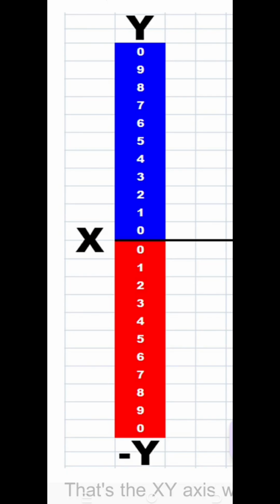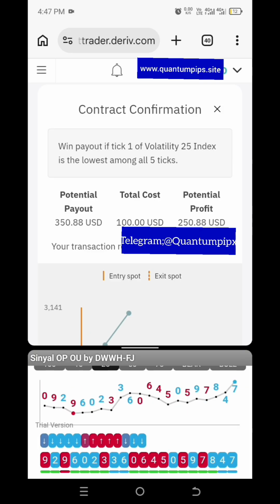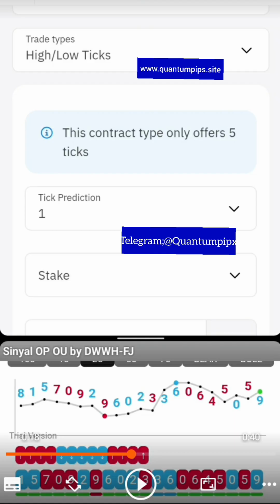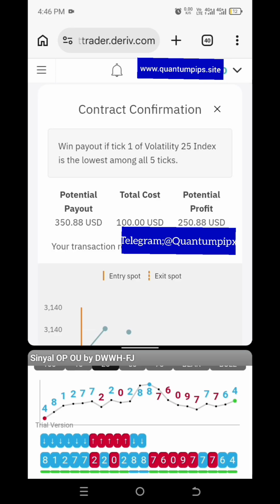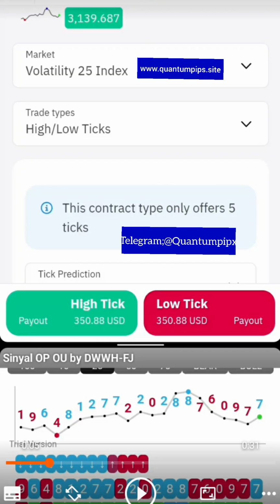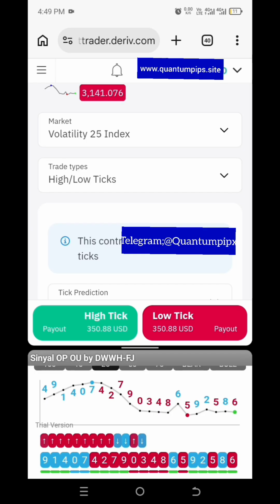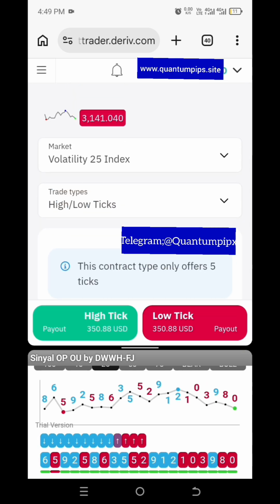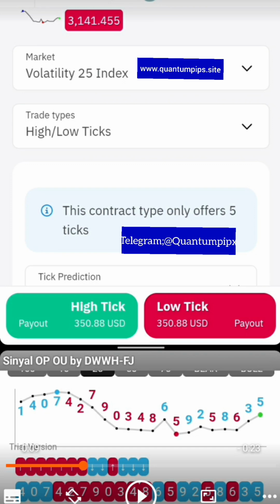How To Trade High Low Ticks Using The X and Y axis (perfect entry secret)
If you are having trouble trading high low tick or any other market in the Deriv platform, learning the X and Y axis will help you to make perfect entry decisions when you master it very well.

In this video, you will see how I use it to make entry decisions and the results from the trades I took and also how you can replicate it correctly.